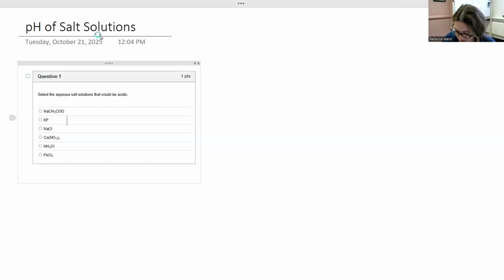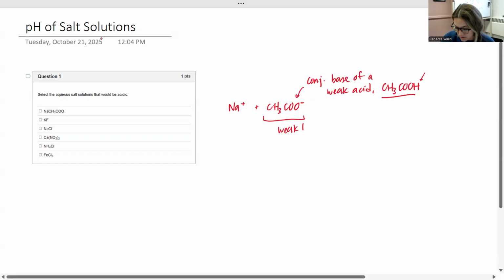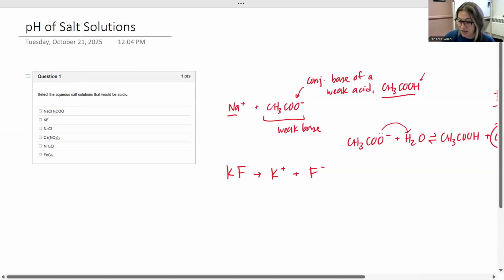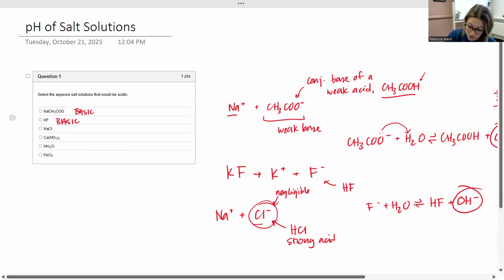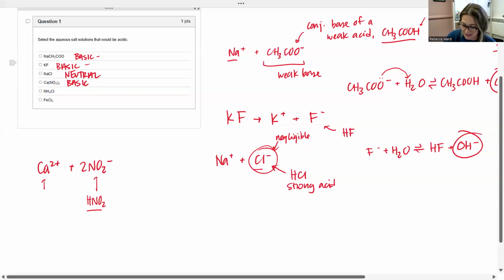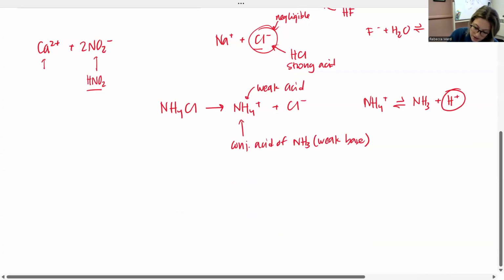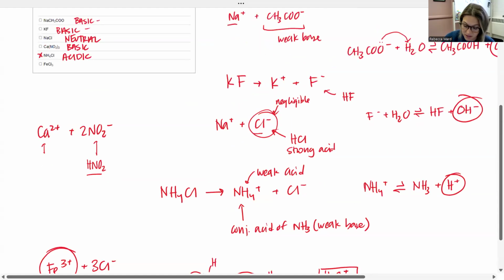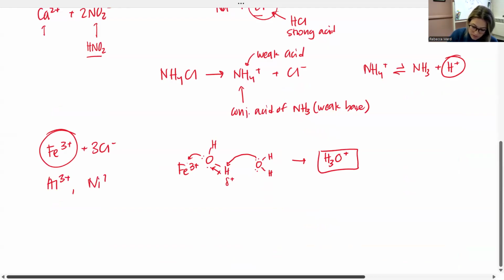16.9 pH of Salt Solutions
Exam style on determining the pH of salt solutions (conceptual).